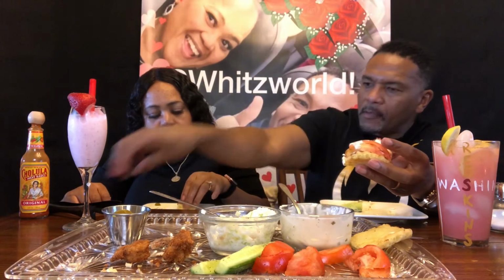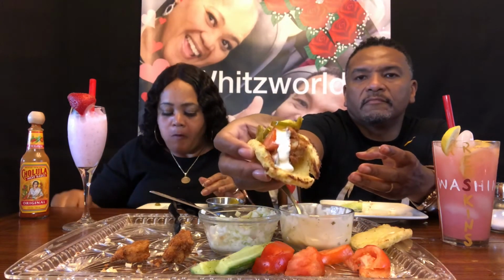BARBQ SANDWICHES MUKBANG WITH KETO BREAD.EATING SHOW /OMAD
BARBQ SANDWICHES MUKBANG WITH KETO BREAD.EATING SHOW /OMAD, KETOMEAL BARBQMUKBANG KETOEATING EATING WITH THE WIFE .